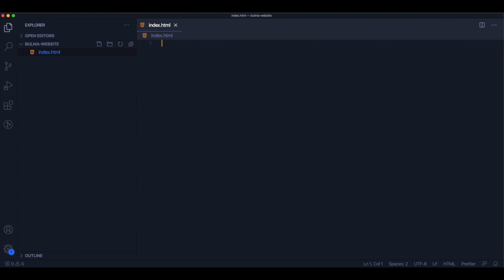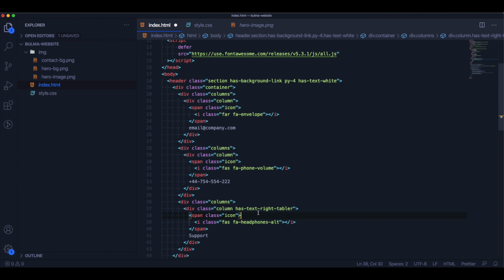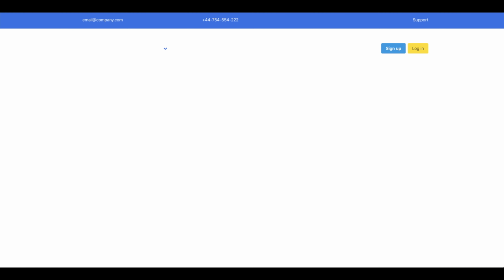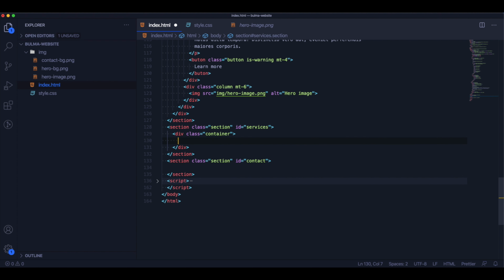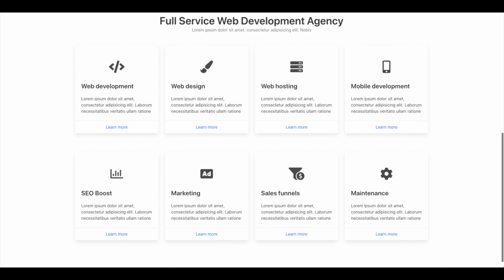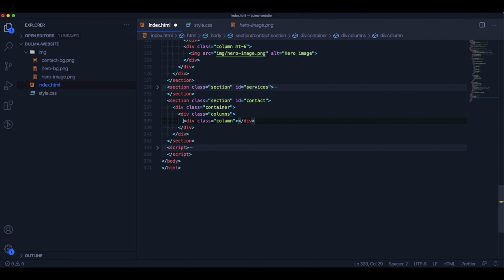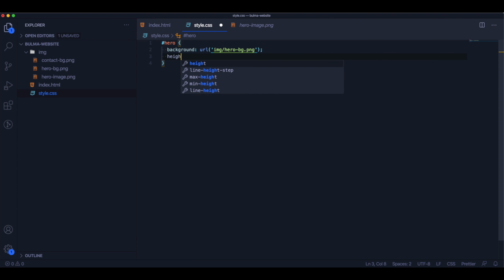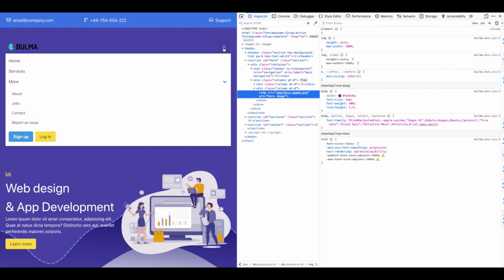How to build company website with Bulma CSS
In this video, I'll show you how to build a company website with Bulma CSS.

Now, it is the time for something the same fantastic, and maybe even sweeter for the UI.

Bulma CSS framework is a very popular, great to use, and a beautiful CSS framework that you can use to build great UI.

With Bulma CSS, you can quickly build beautiful websites, e-commerce, apps, and even admin panels.

In today’s episode, we’ll focus on how to build a company website with Bulma CSS, which as a company website, we’ll build the responsive web development agency website.

Let’s start!